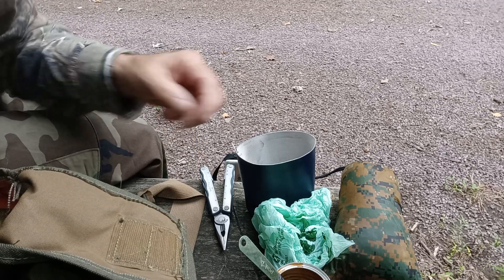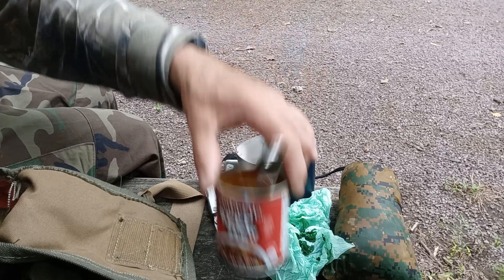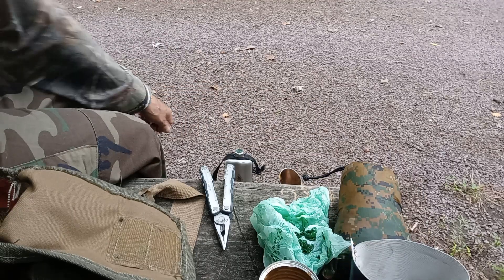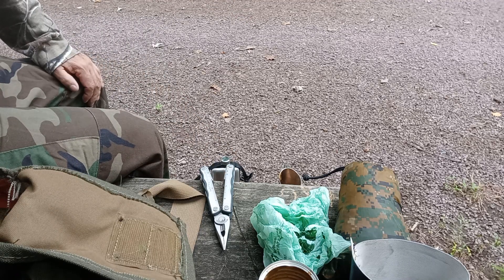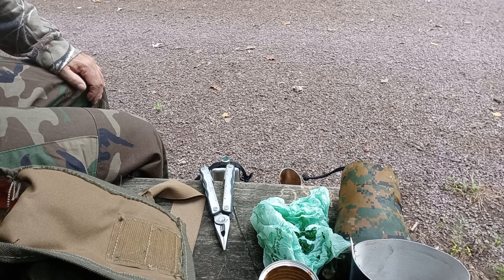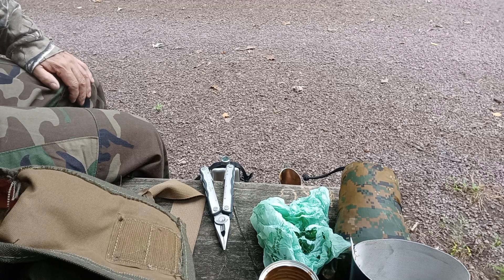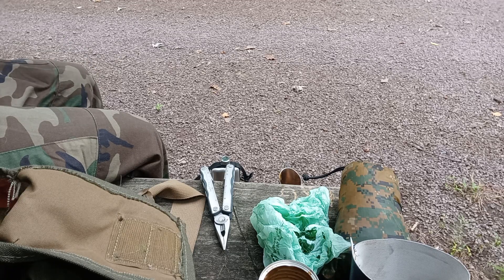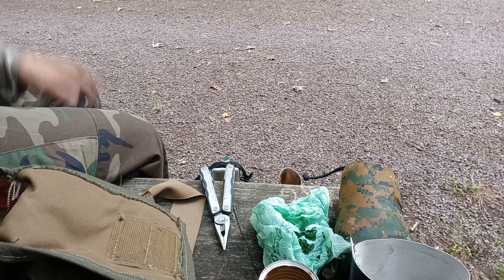heating up some stew in my scout kit see how go,s